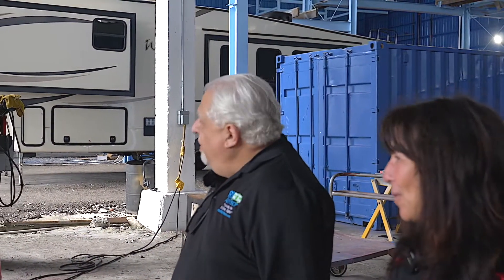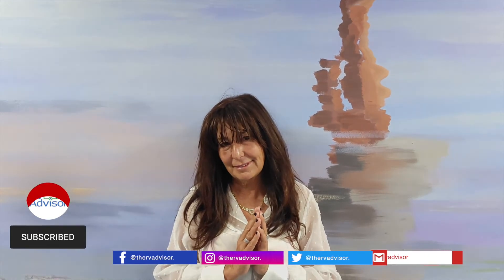GiGi Saves the Day! #3 All Tired Out (Part 1)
In this episode... Gigi and Tom examine some tire blow outs and more.

Have a Question for Gigi?